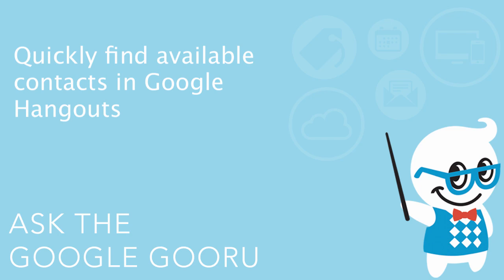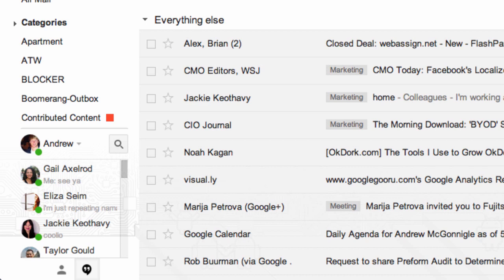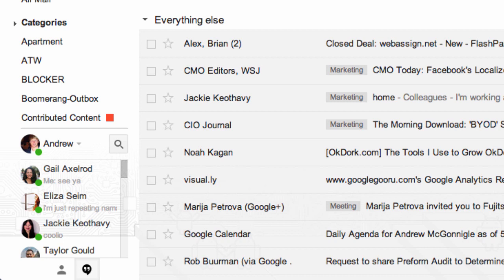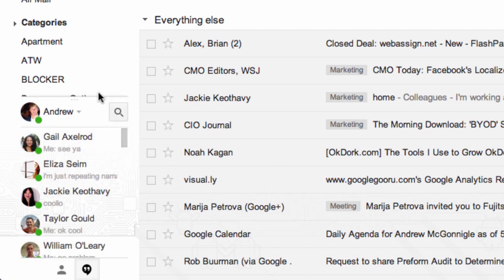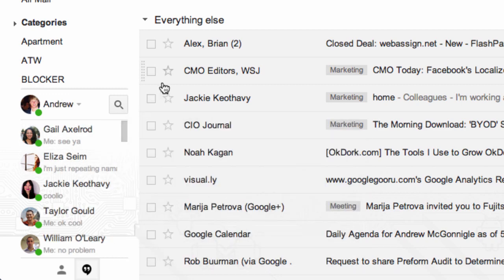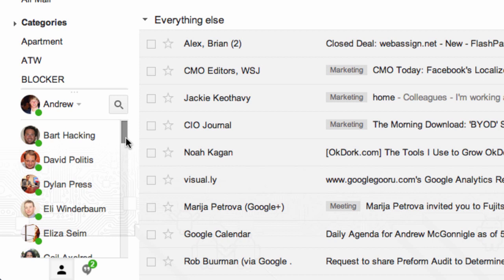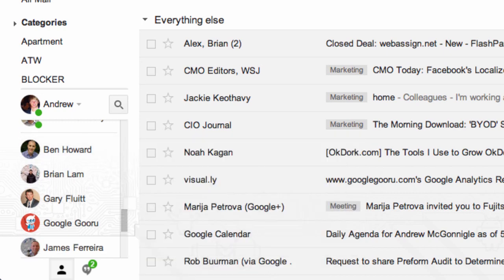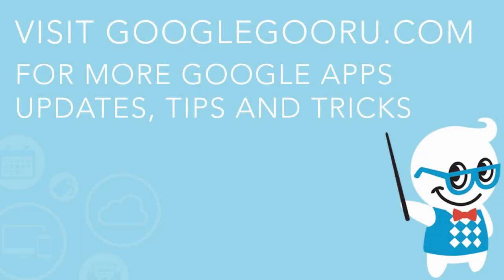Quickly find available contacts in Google Hangouts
Chatting inside of Gmail was completely redesigned with the introduction of Google Hangouts. We love Hangouts, but until now a  few features were missing that made it hard to quickly find available contacts.

The latest update to Hangouts in Gmail creates a new 'Hangouts Contacts' tab to sort your contacts into available and unavailable. Both sets of contacts are now sorted alphabetically, making it a lot more intuitive to find whoever you need to chat with.